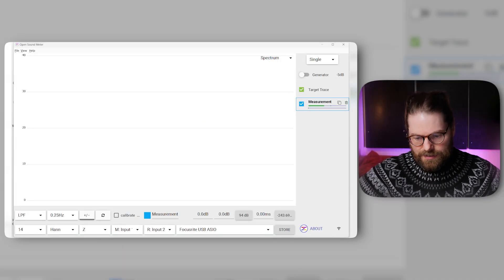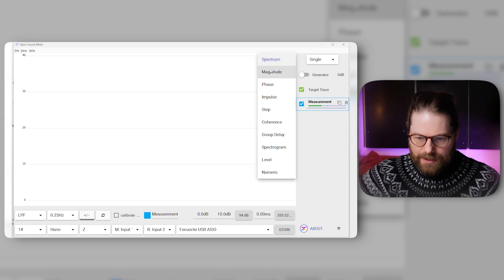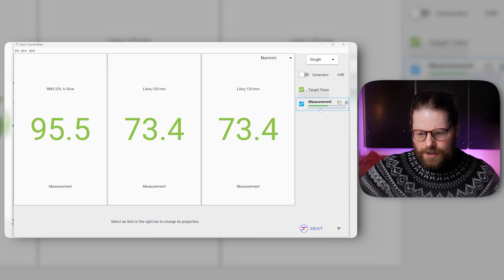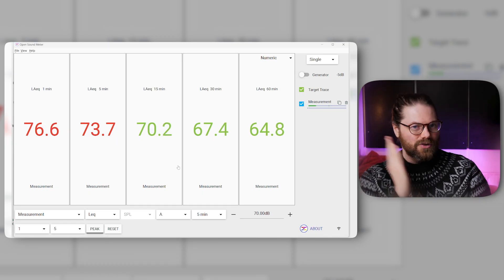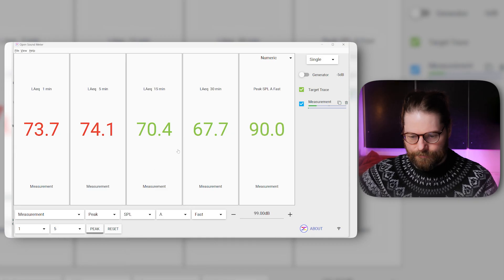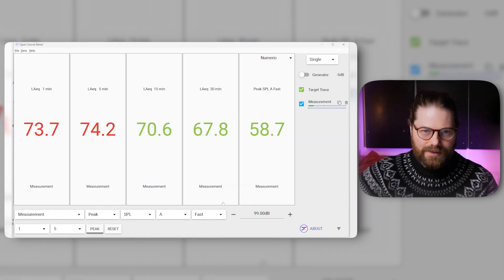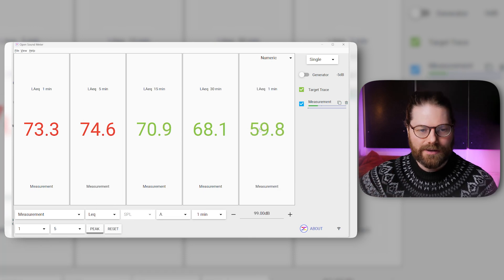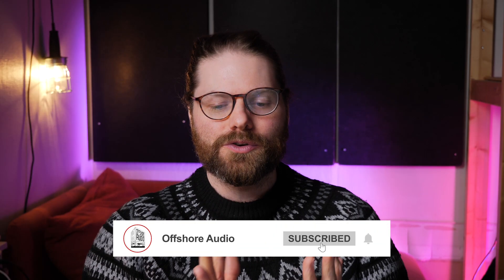Measuring Loudness With Open Sound Meter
Shows are often loud
The problem with that is we don’t know how loud
And people are bad a measuring volume objectively
That’s why we need to measure SPL - sound pressure level
Open sound meter lets you do just that
So in this video we’ll take alook at why you should mesaure
What equipment you need to mreasure accurately
as well as how to set it all up in open sound meter
Measuring your shows keeps you safe and allows you to mix more consistently